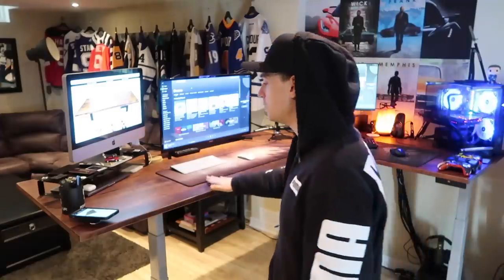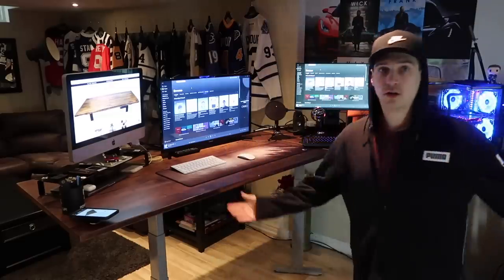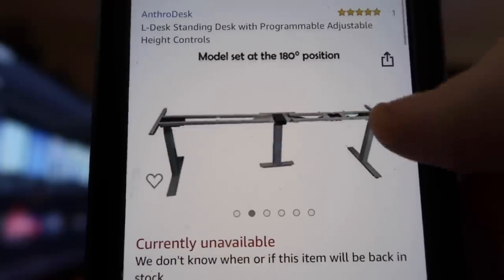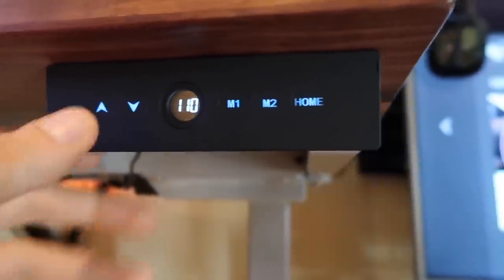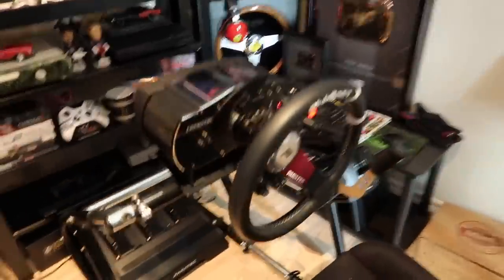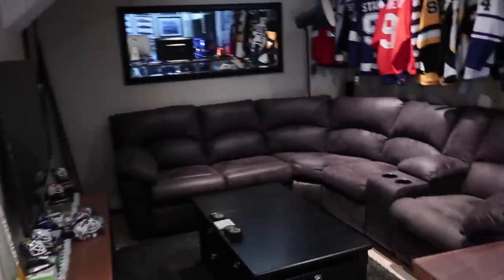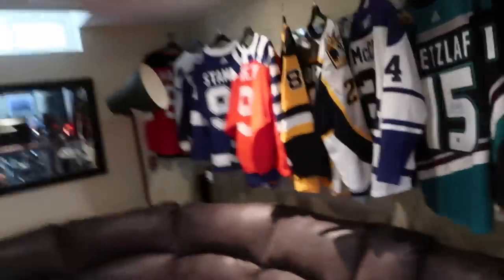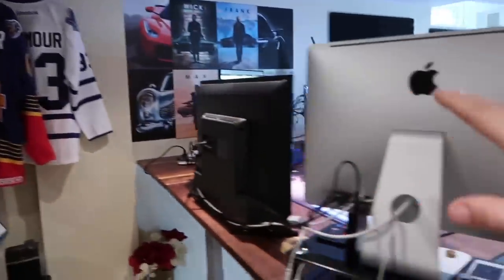2019 Dual Wheel Rig Setup Tour! (PS4&Xbox) w/NEW L Shape Standing Desk!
Use CODE "SLAP"

T3PA Pedals
TH8A Shifter
WheelStandPro
Wheelstandpro RGS Side Shifter Attachment
Custom Ebay Handbrake link
GoPro Hero 3+

[Video Title]
[Video URL]